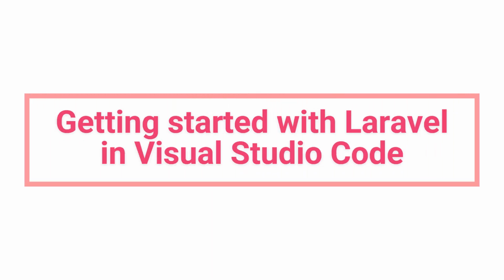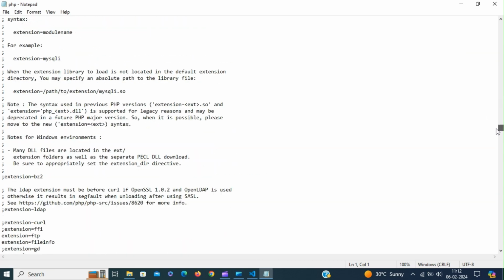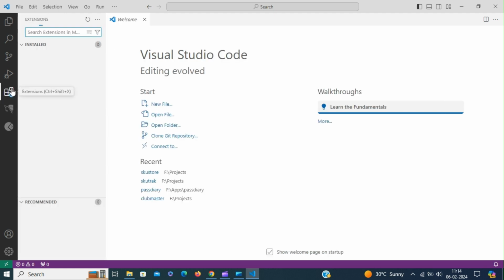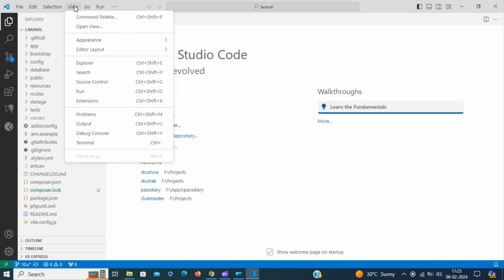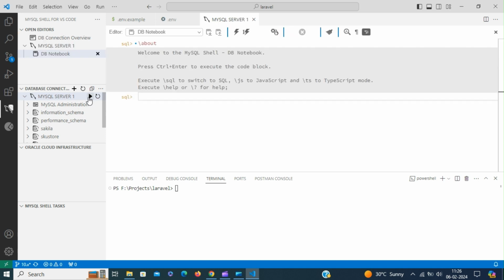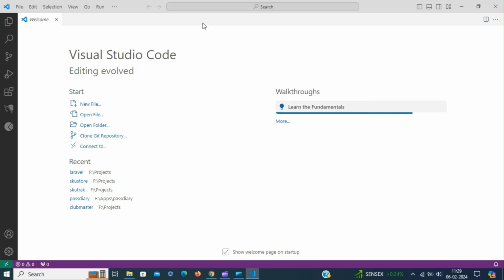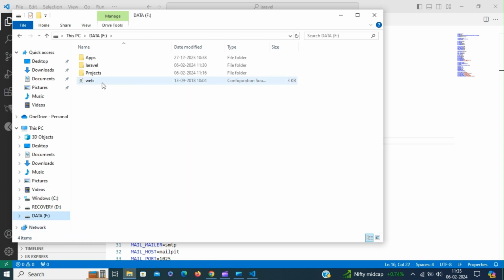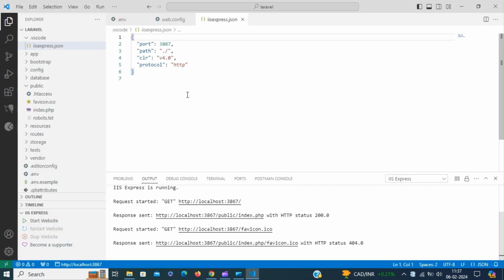Website Development | Setup Laravel in VScode | Composer/Git Installation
This video will walk you through how to setup visual studio code for Laravel development. You will learn two different approaches to download Laravel in vs code. First approach to download Laravel is using Git repository, and in the second approach composer tool is used.

Digitek (DAC 202 5K 3-Axis Handheld Action Camera with AI Face Tracking, 3.5” Rotating Screen, 48MP Sensor, Wi-Fi, Night Vision & External Mic Support.

SJCAM C300 4K30fps 20MP Action Camera with Handheld Grip | 6axis gyro, Backup Upto 6 Hours, 1.33in Dual Touch Screen | 2.4G,5G Wi-Fi, Super Night Vision, 30M Waterproof for Live Steaming Vlog | Black.

Sony WH-CH520 Wireless Bluetooth Headphones On Ear with Mic, Up to 50Hrs Battery, Quick Charge, DSEE Upscale, Multipoint Connectivity, Voice Assistant, Customized EQ-Blue.